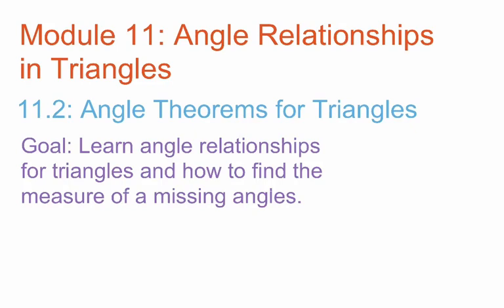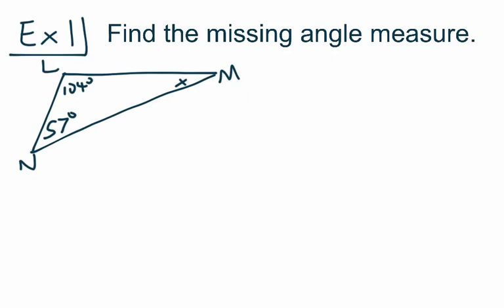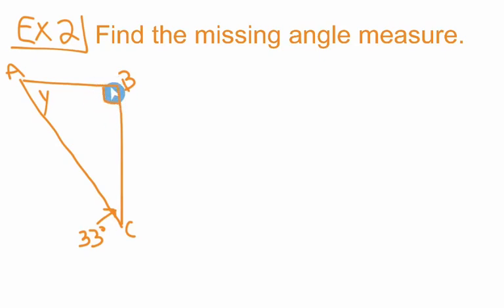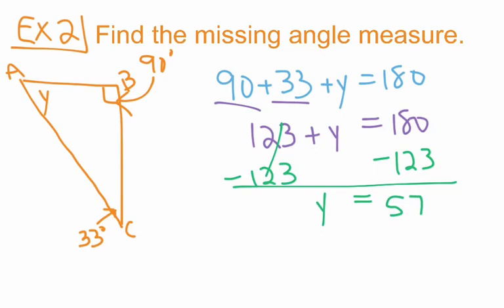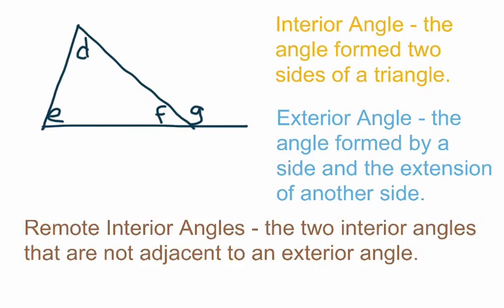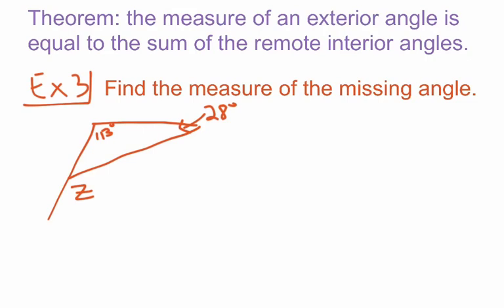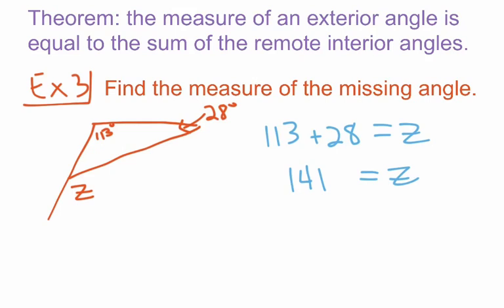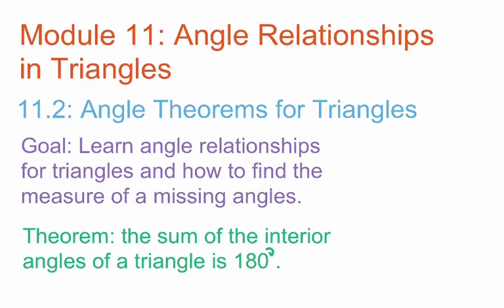8th Grade Go Math Module 11 Lesson 2: Angle Theorems for Triangles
Goal: Learn angle relationships for triangles and learn how to find the measure of a missing angle